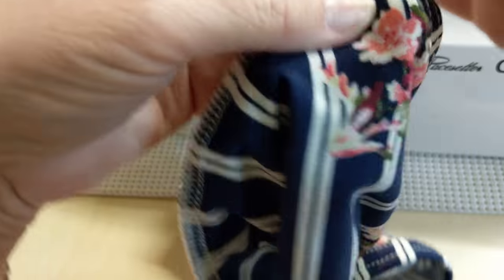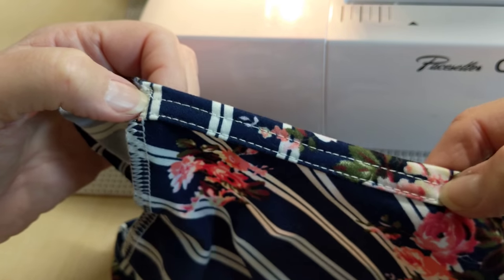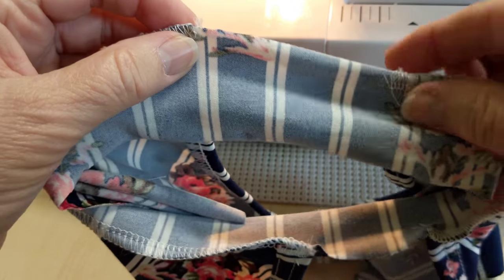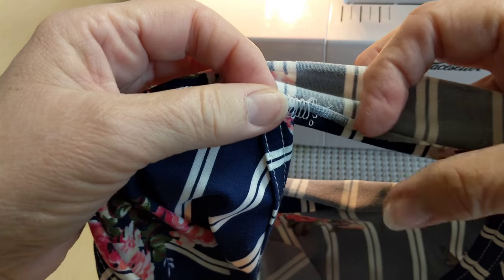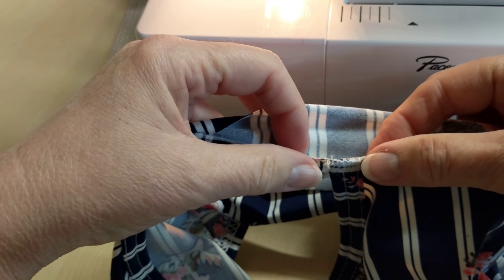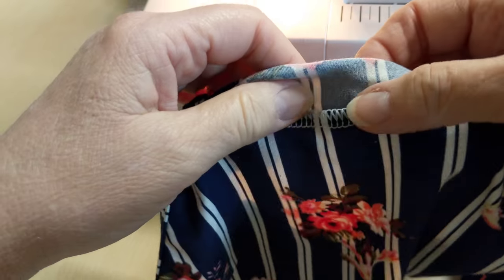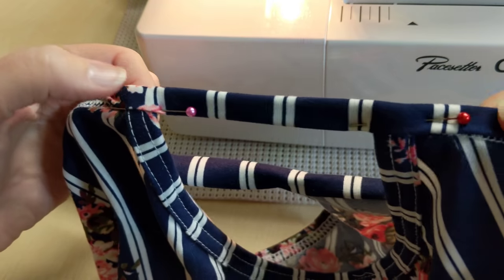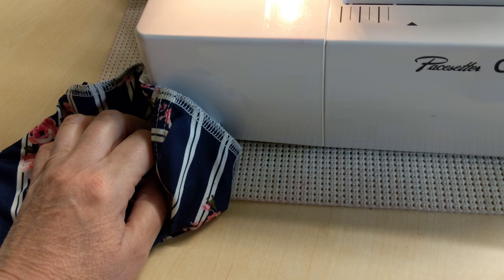How to get your raglan sleeve tank top bindings looking good!!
I show you my method of attaching armhole and neckband bindings to a raglan sleeve tank top to look nice